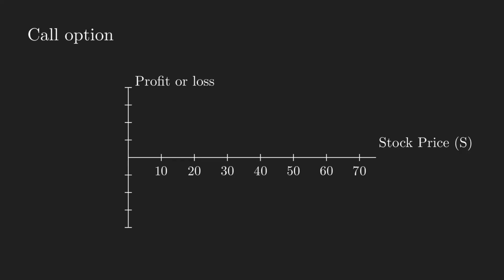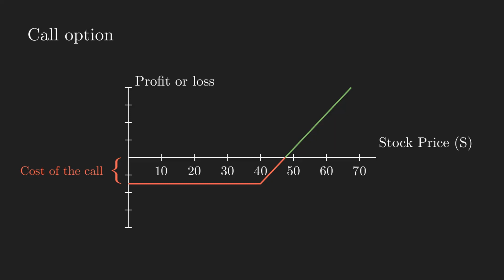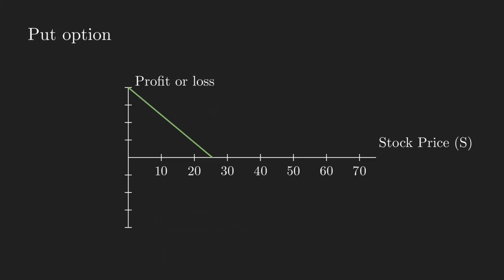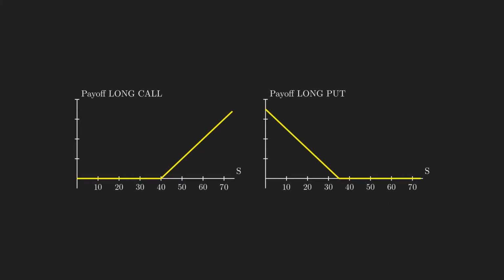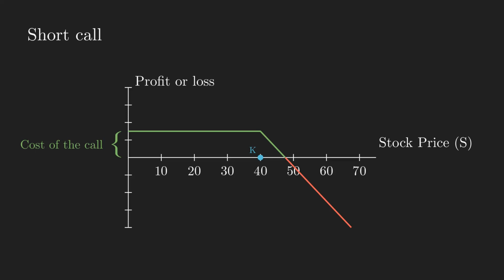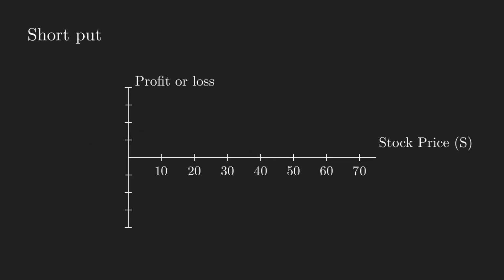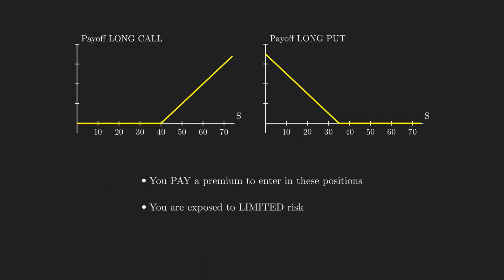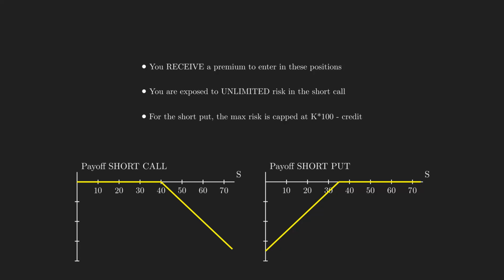What is an option?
In this video you'll learn what options are, in particular calls and puts. What is the difference between going long and short in options?